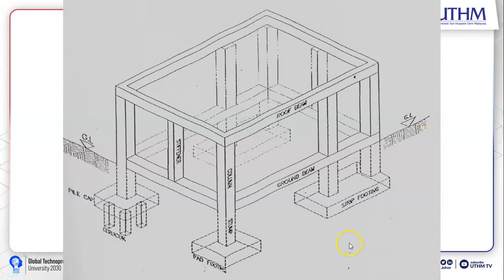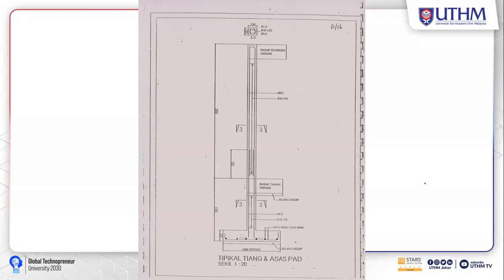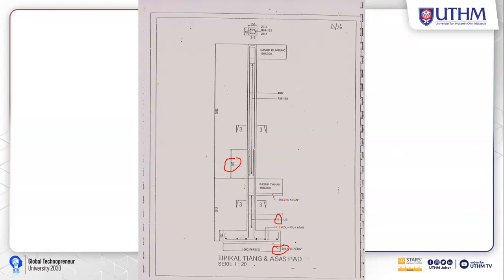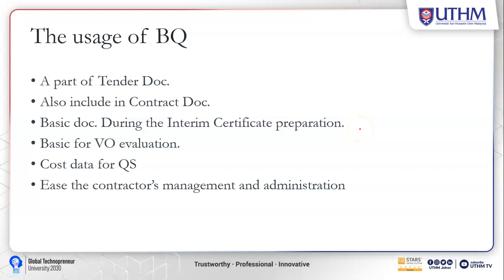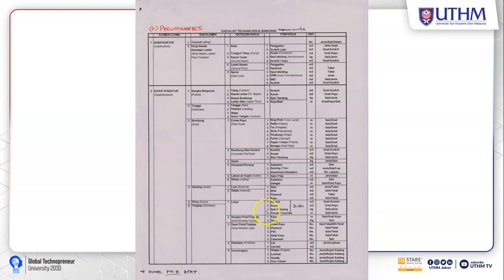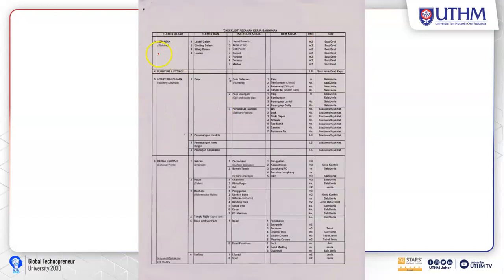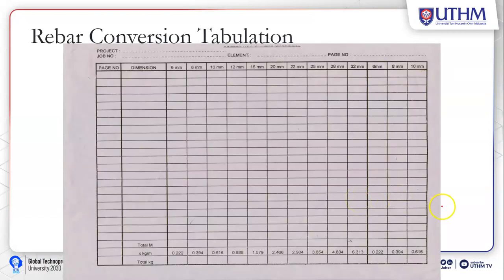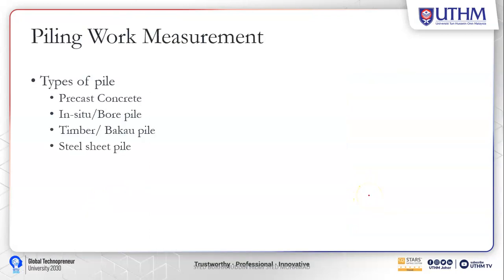25 4 23 C&E chap3 part3